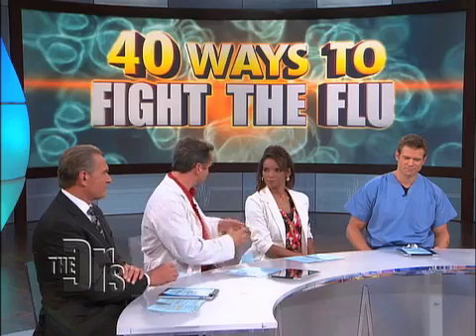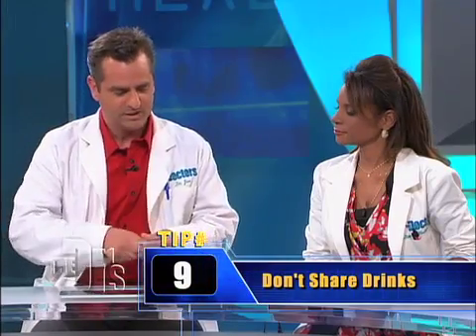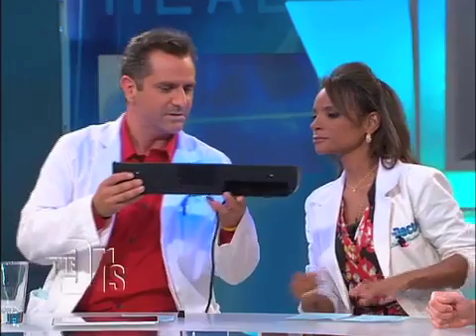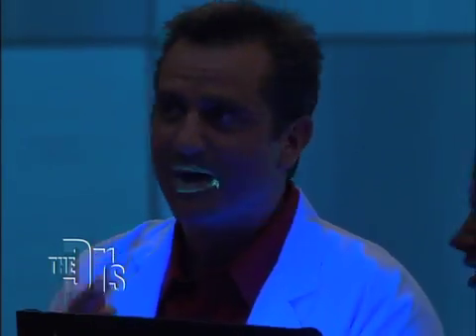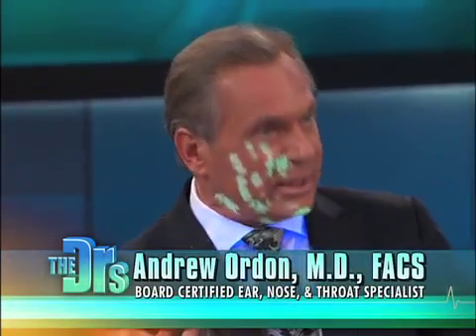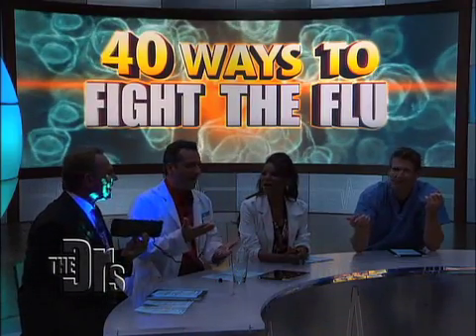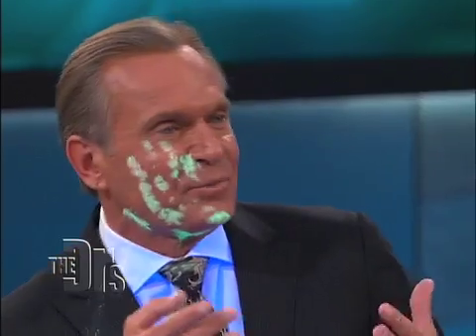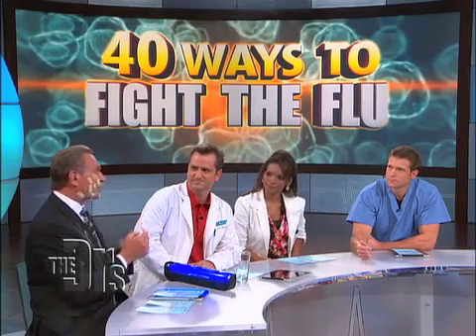How Germs Spread Medical Course